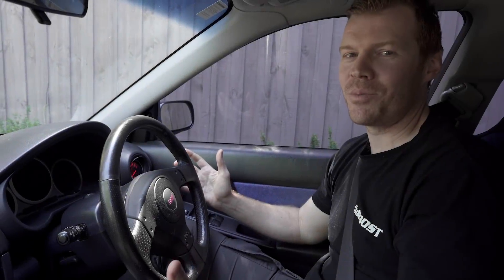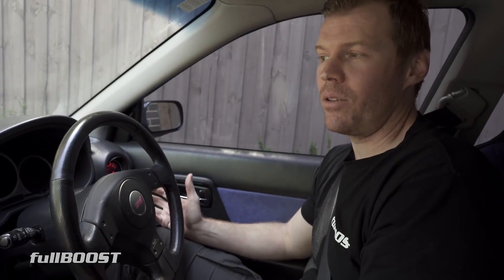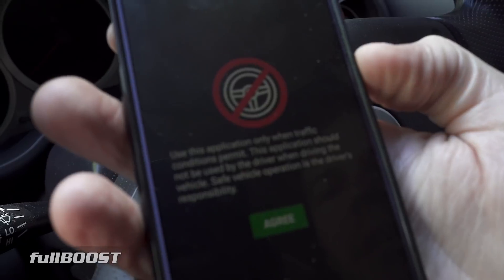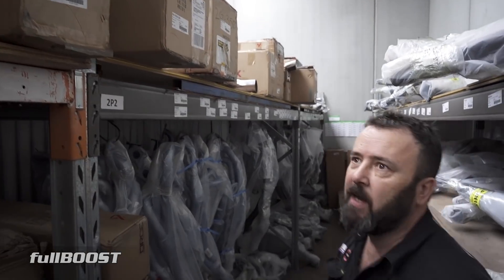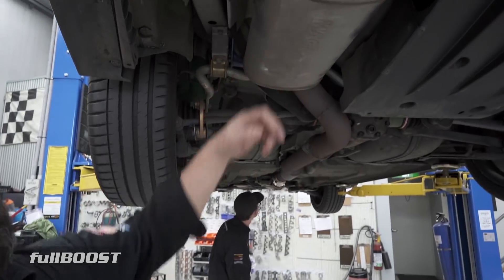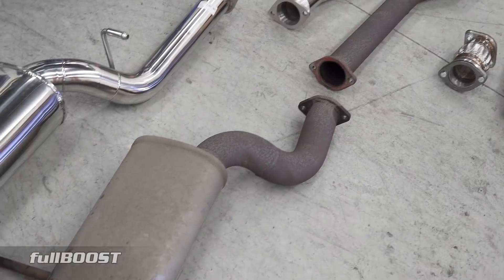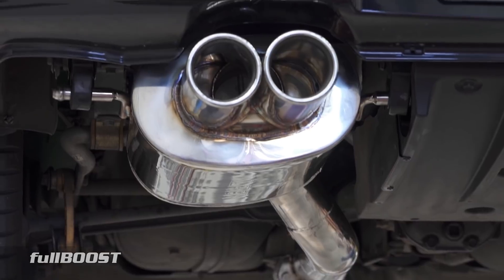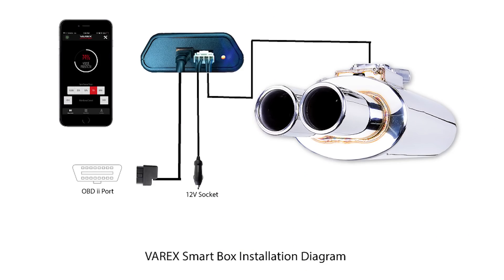How to fix your loud exhaust with smart technology | fullBOOST Subaru WRX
One downside to owning a performance car can be excessive exhaust noise. It’s great when you want it, but hard to be quiet when unwarranted. We have been wanting to change the exhaust on our Subaru WRX without making it sound like a factory car. Xforce’s Varex exhaust with Smart Box bluetooth technology featuring variable exhaust control is a real game changer. We caught up with the team at Performance Exhaust in Knoxfield to give our wagon a new sound.